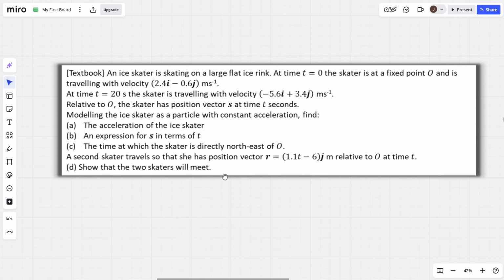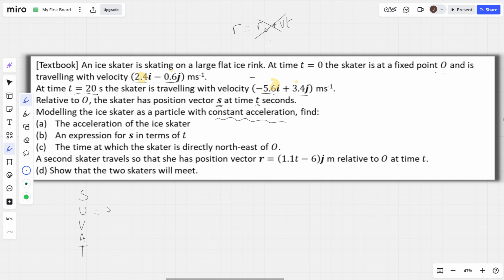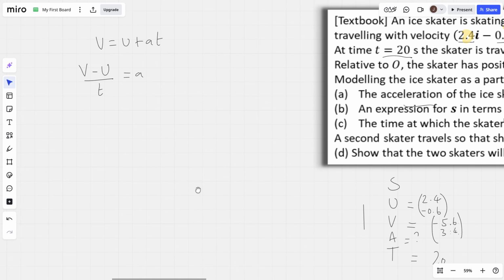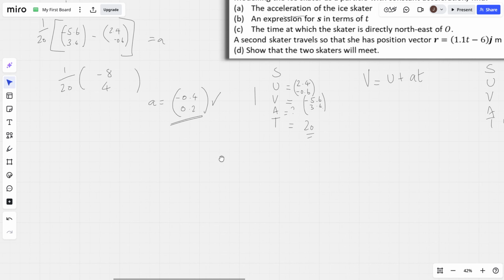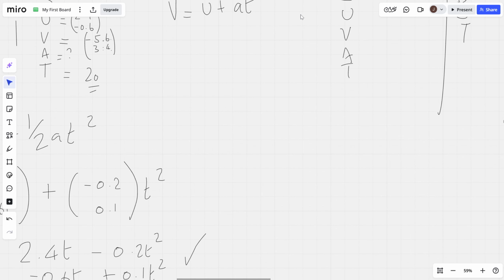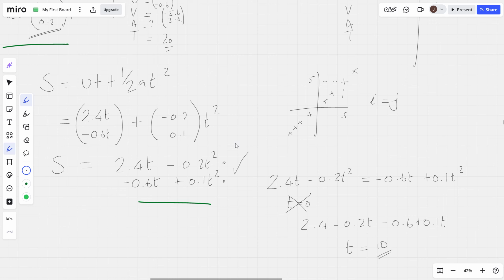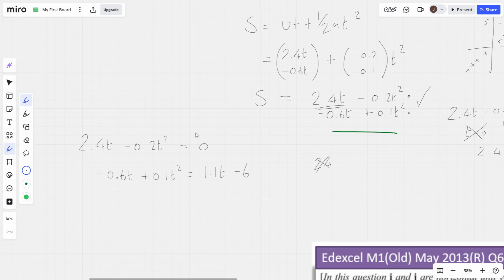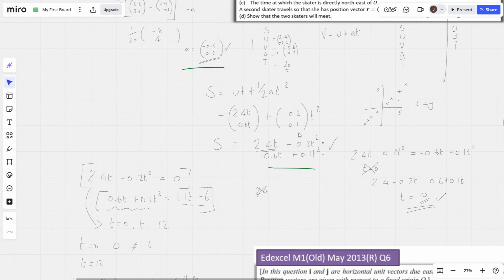8A - Worked Example - Mixed Constant Acceleration and Constant Speed